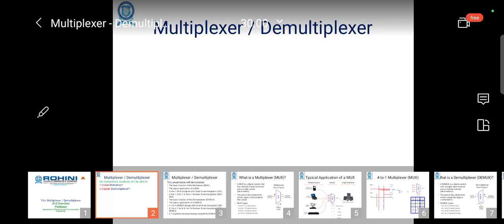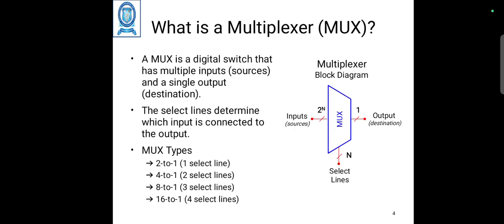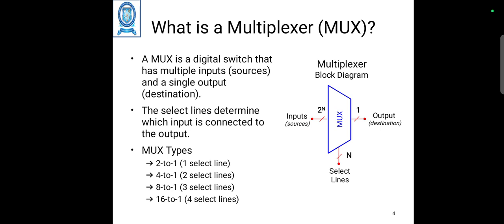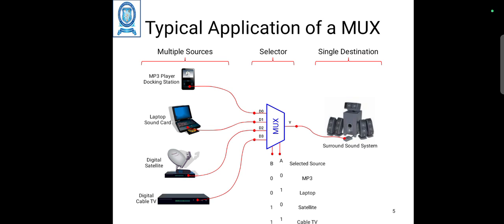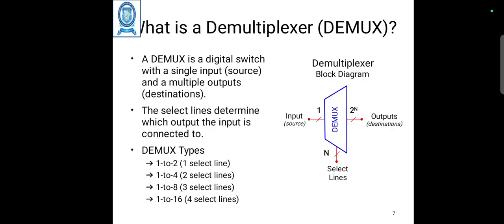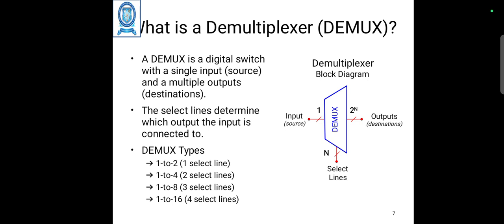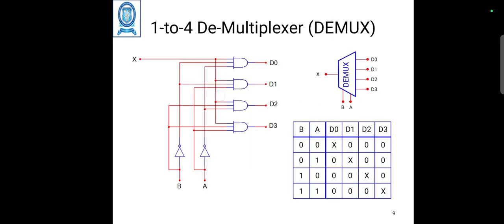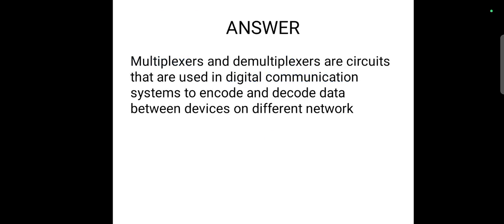Multiplexer and De Multiplexer